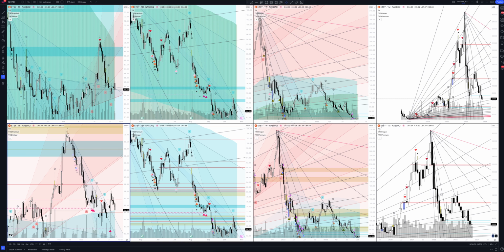ETSY, INC price forecast, (Etsy Inc) analysis today and 2024 | Etsy Inc price prediction (ETSY)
In this video you will see a complete overview and professional analytics of Etsy Inc on all time intervals, and also learn how to buy or sell ETSY, INC today and next week. Considering that we are analyzing monthly timeframes for ETSY, this will help you make forecasts for any time interval. Whether you are a trader starting from scratch or an investment enthusiast, this video will definitely give you a complete understanding of the market situation.

If you are interested in the Etsy Inc price forecast for today and tomorrow, see the ETSY, INC analytics on the hourly interval.
If you are a trader and you are interested in the price forecast Etsy Inc for the day, look at the analytics ETSY, INC on the daily timeframe.
If you are an investor and you need a price forecast Etsy Inc for a week, look at the analytics ETSY, INC on a weekly interval.
If you are a professional investor and you are interested in the Etsy Inc price forecast for 2023, see the ETSY analysis on a monthly interval.

All analytics are done using the professional trading indicator The Waved™ Premium. In it you will find trading signals for ETSY, INC, VSA analysis Etsy Inc, technical analysis ETSY, divergence signals for ETSY, review of trading patterns. And you will find out whether the price will goes up or down in the near future. Etsy, Inc. engages in the operation of online marketplace. It offers handmade products such as shoes, clothing, bags, and accessories. It operates through the following segments. Etsy, Reverb, Depop, and Elo7. The company was founded by Haim Schoppik, Robert Kalin, Jared Tarbell, and Christopher Maguires in 2005 and is headquartered in New York, NY.